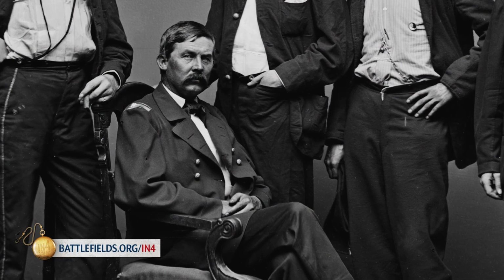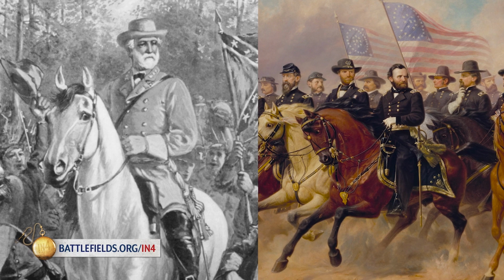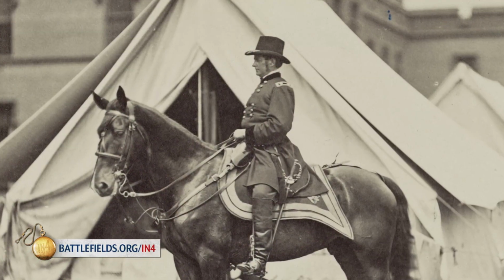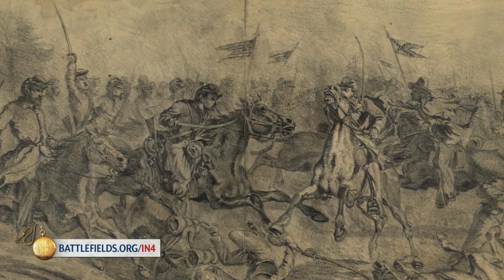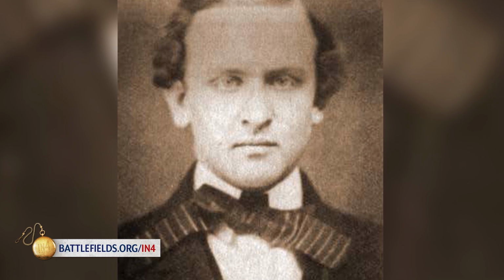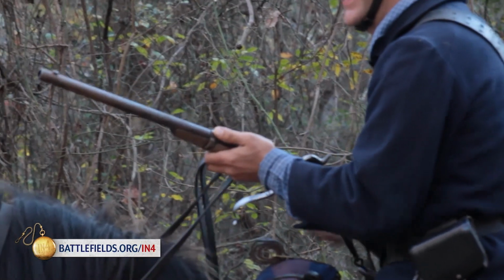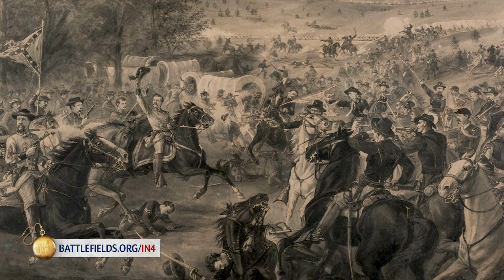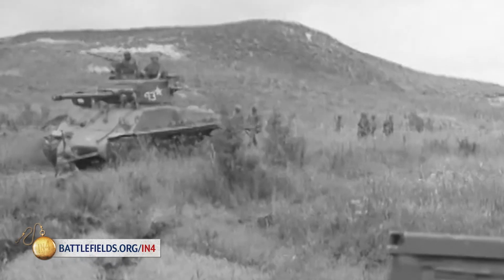Overview of Civil War Cavalry | Civil War in 4 Minutes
The Civil War calvary had many jobs and functions during the war. Find out how Calvarys were organized and functioned that ultimately decided the fate of the Civi War.

Channel Description:
If you enjoy learning about the tumultuous history of America and its many heroes that helped protect and build it up to the global superpower it is today, then Valorous TV is the place for you. Valorous TV is the “Home for Heroes” – here we are dedicated to covering and preserving the countless stories of the people who fought and sacrificed for our country.

At Valorous TV you’ll find:
🎥In-depth, educational documentaries which cover a wide range of historical events
🔥Reports on devastating natural disasters and the heroes that step up during these times
🪖True crime documentaries, both local and global
🇺🇸Epic historical movies

And we’re constantly working hard to bring our fans more high quality content devoted to the spirit of freedom, family, and country, so stay tuned for more in the near future! Stories of extraordinary courage and uncommon valor can – and should – never be forgotten. So make sure to hit that subscribe and like button if you want to join us on our journey to continue producing eye-opening documentaries and inspirational stories about the real adventures and conflicts conquered by American soldiers, law enforcement, EMTs, firefighters, and sometimes just ordinary American citizens.

This content is for educational, documentary, and historical purposes only. We proudly present this content in the hopes that we, as the human race, can learn from them and not to repeat tragedies of the past.